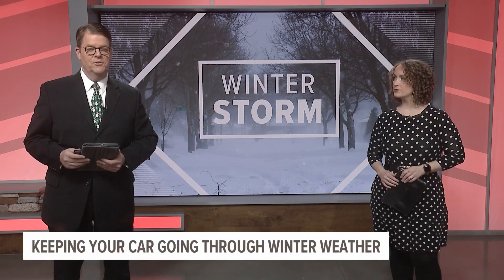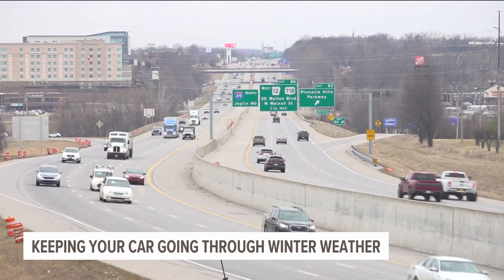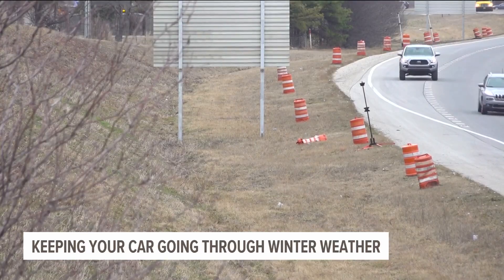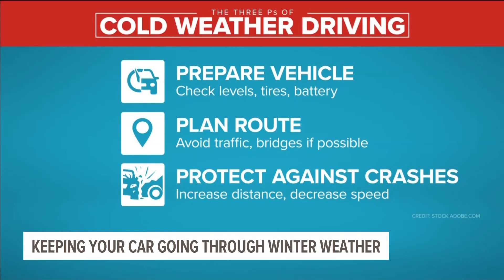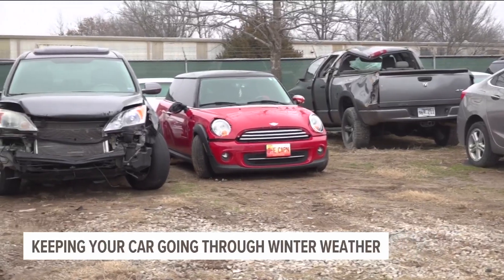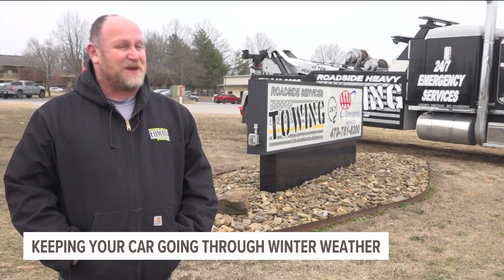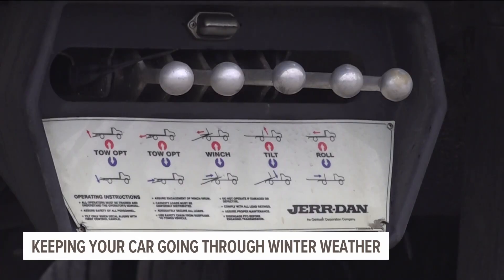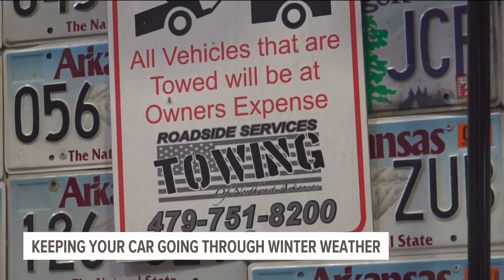Driving tips during winter weather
Towing and travel experts give advice as winter weather arrives in Northwest Arkansas and the River Valley.